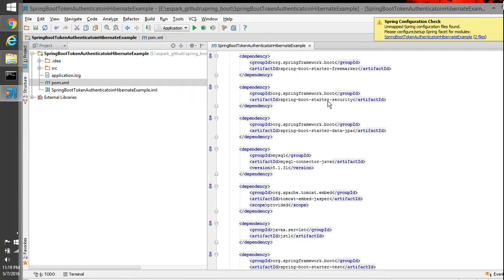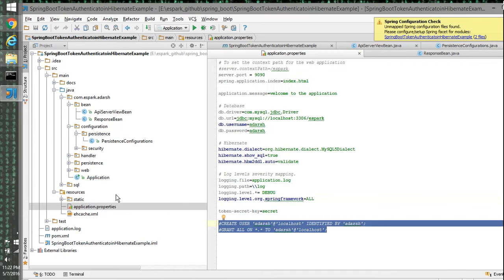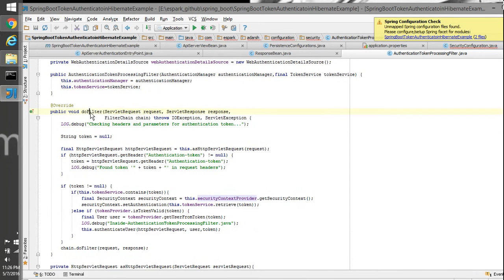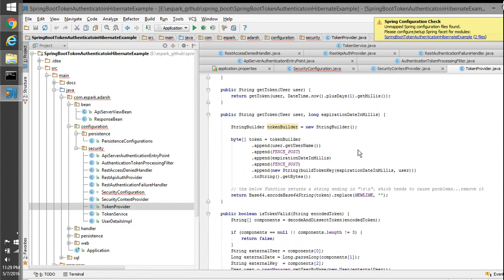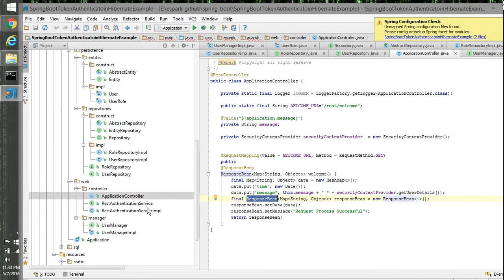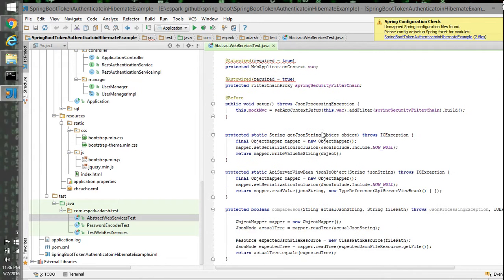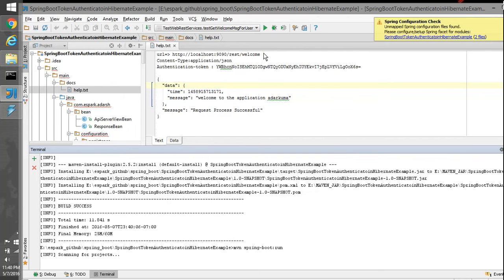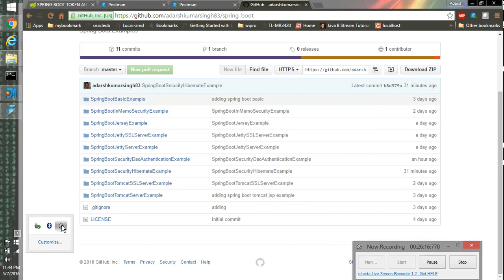ESpark Adarsh SpringBoot Token Authenticatoin Hibernate Example